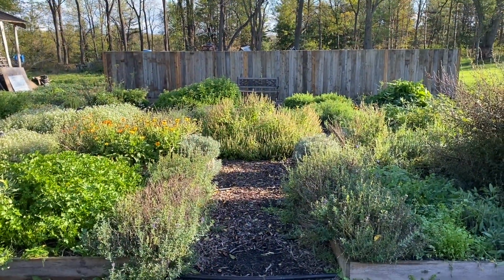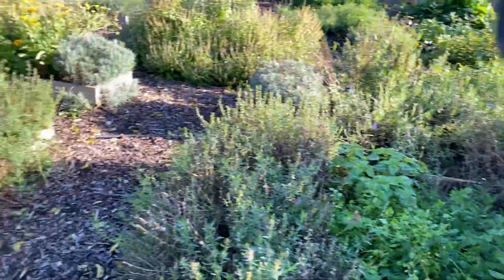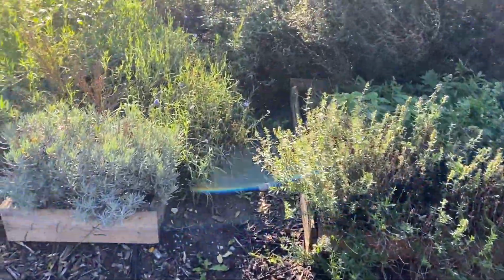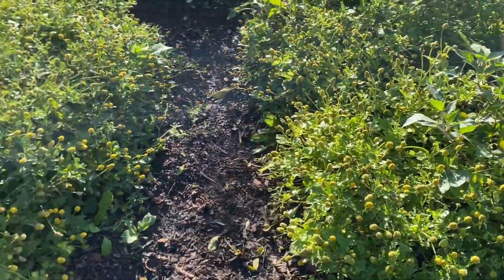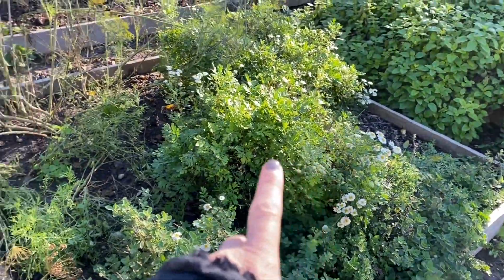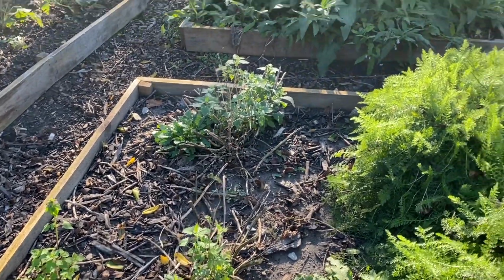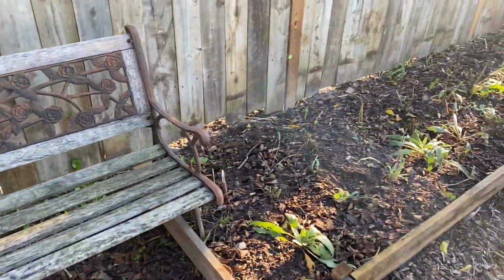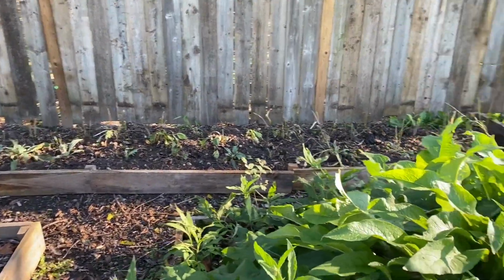Herb Garden Tour | October 15, 2021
Let's see what has changed in the last couple of months in the Herb Garden as the garden starts to wind down for winter.
We are in zone 6B so we should have had our first frost somewhere around Oct 10..so everything is still going pretty strong.

For a small You Tube account like ours, liking, commenting, subscribing and sharing are BIG ways you can support us and we appreciate this as much as any other types of support!